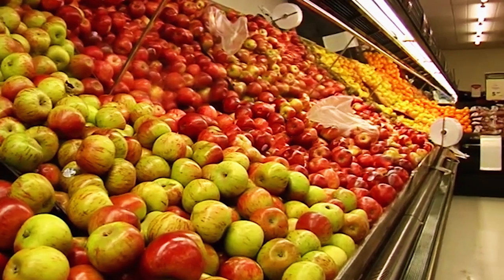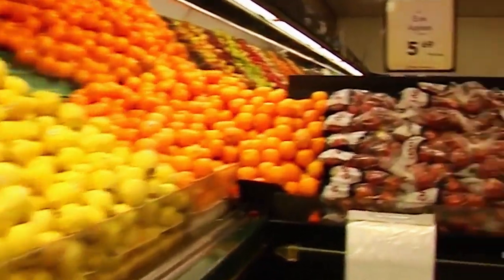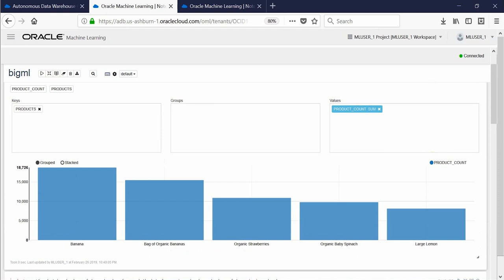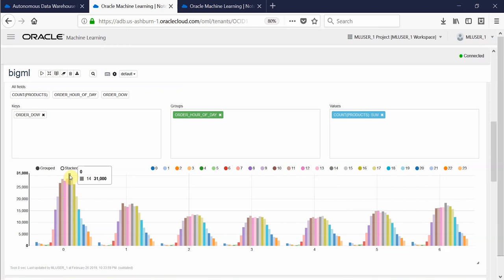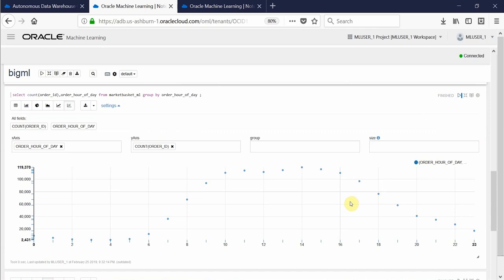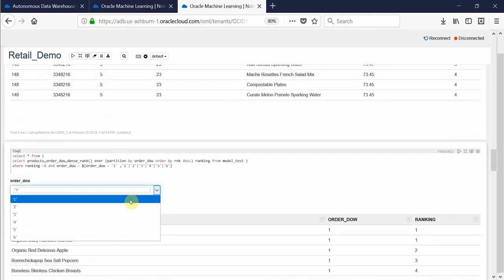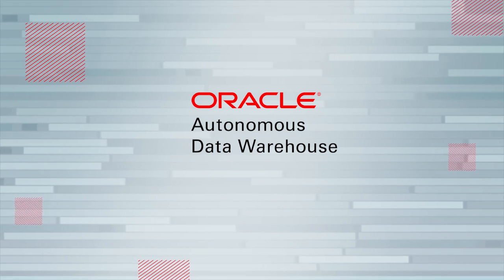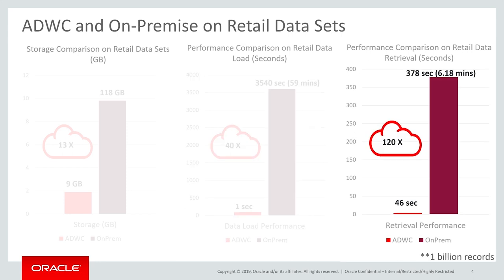Oracle Autonomous Database Retail Use Case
Managing perishable inventory in a retail chain is a complex task due to many factors. Leverage Oracle Oracle Autonomous Data Warehouse to improve the retail chain design for perishable food by comprehensively evaluating the pricing strategy.